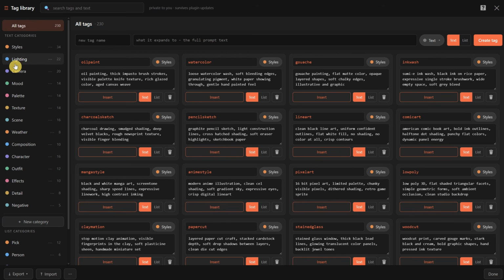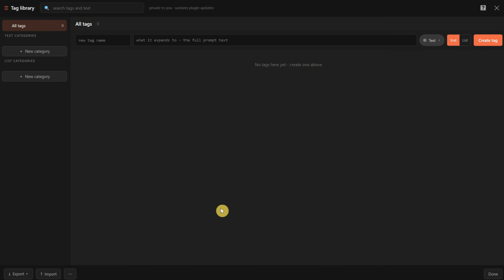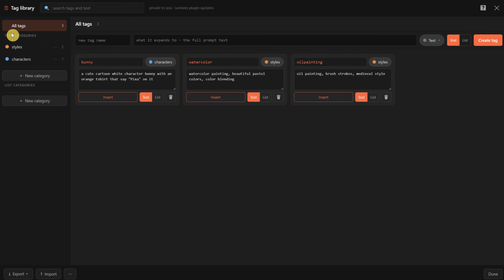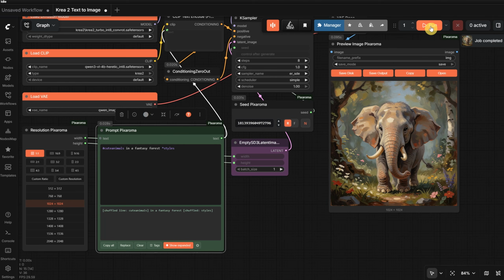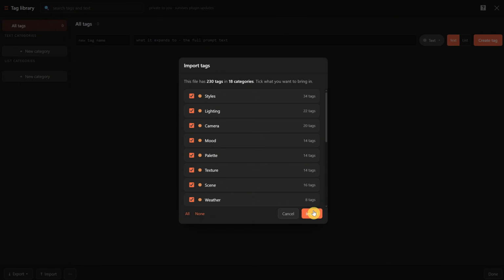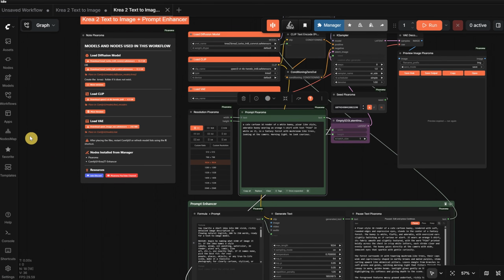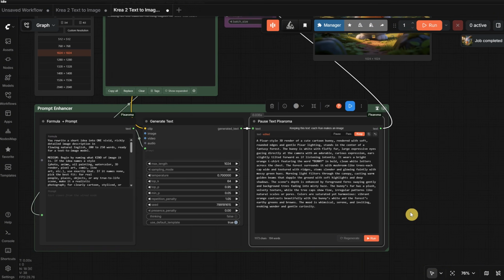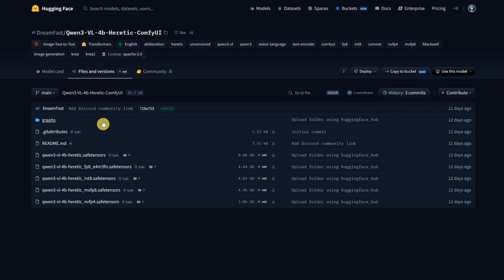Pause LLM Text and Create a Reusable Prompt Library in ComfyUI (Ep28)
Learn how to create a reusable prompt library in ComfyUI, randomize prompt combinations, and pause LLM-generated text so you can edit it before continuing your workflow.
This workflow is useful for ComfyUI users who regularly reuse art styles, character descriptions, LoRA trigger words, prompt formulas, or image-to-prompt workflows and want a faster, more organized way to manage them.

Support Pixaroma and help keep the tutorials coming!

Chapters:
00:00 Introduction
00:26 Version Check
00:41 Creating a Prompt Tag Library
10:59 Pause Text After an LLM